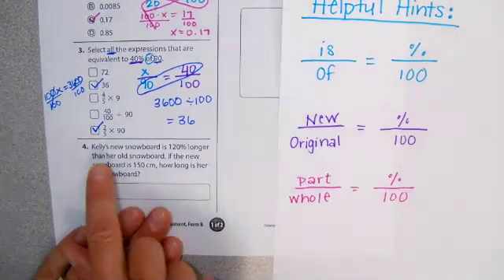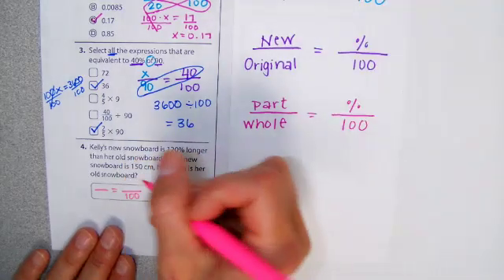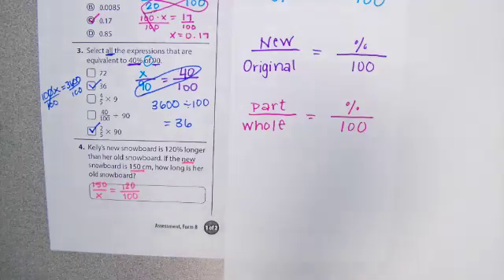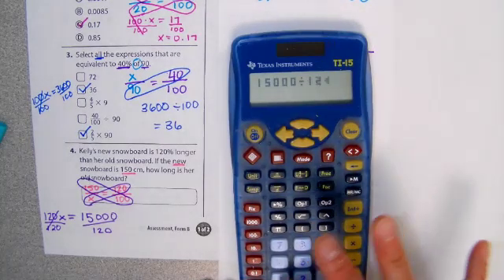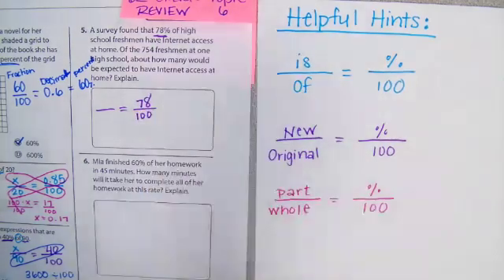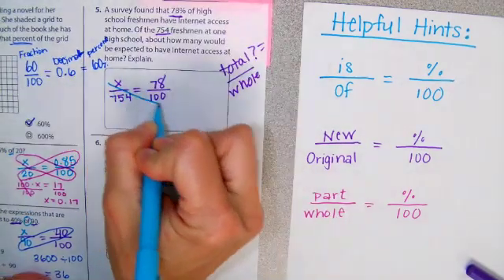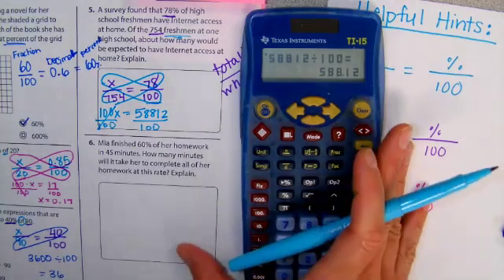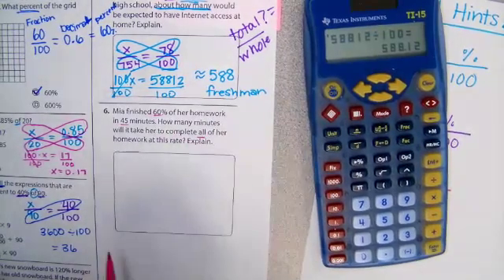6th Grade Topic 6 Review Part 2